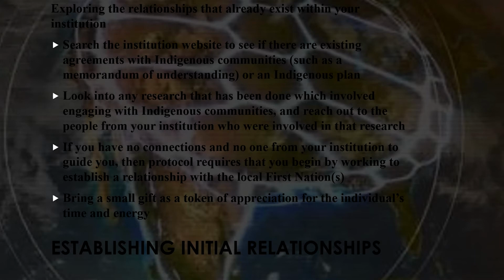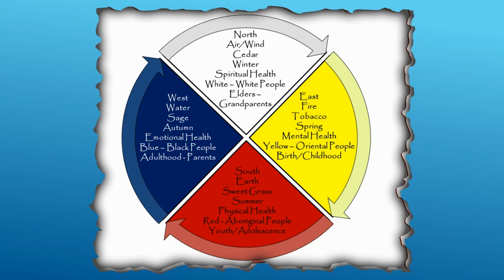Engaging with Indigenous Communities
As Indigenization is the process of bringing together Indigenous knowledge systems and approaches with those of the mainstream academy, it is critical that this work be done in partnership with Indigenous people. If learning is to occur in relationship, it is essential for curriculum developers to build relationships and work together with Indigenous people. In this recorded workshop, we will begin to explore how to build relationships with Indigenous people in respectful and meaningful ways.